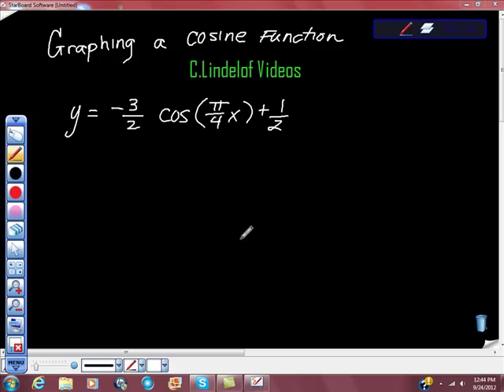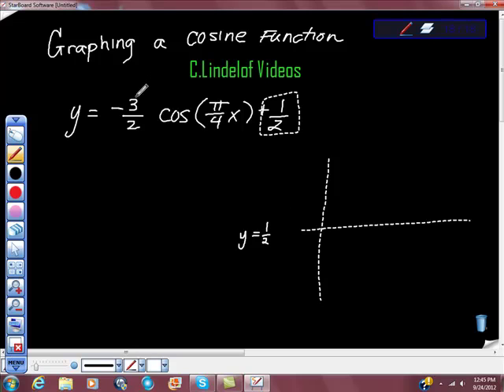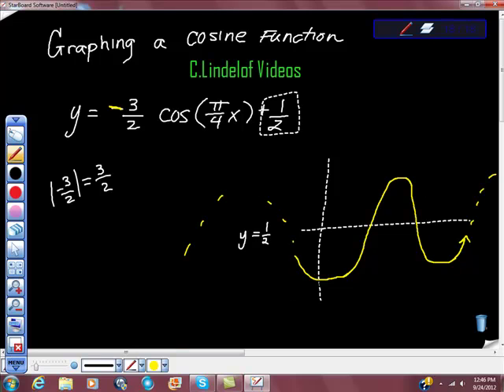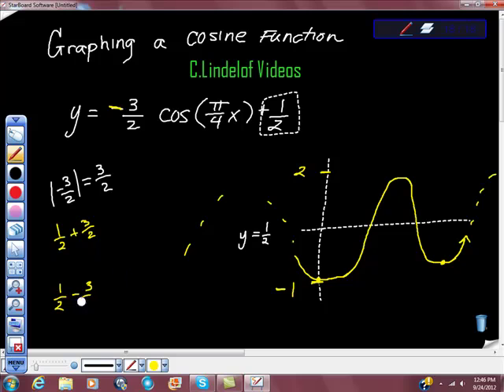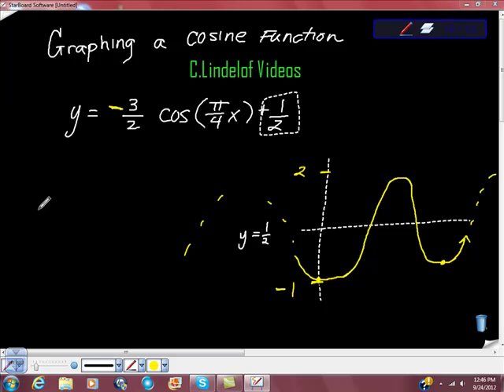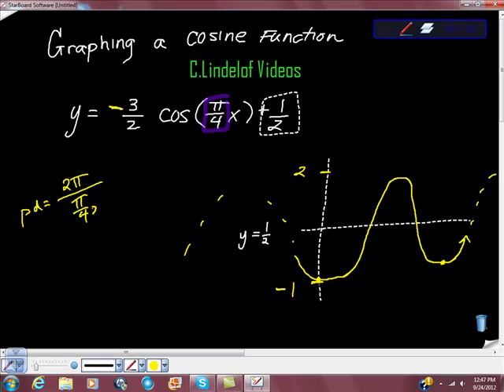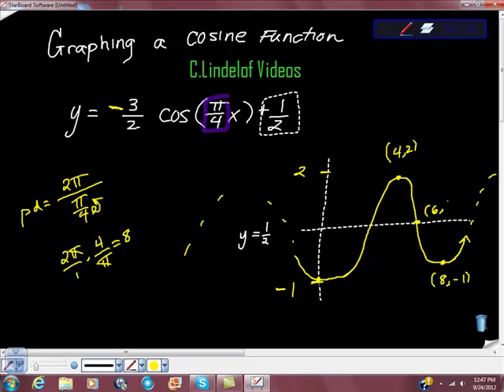Graphing a Cosine Function